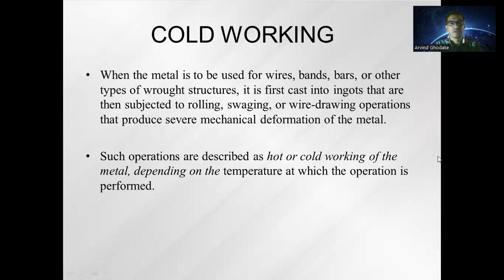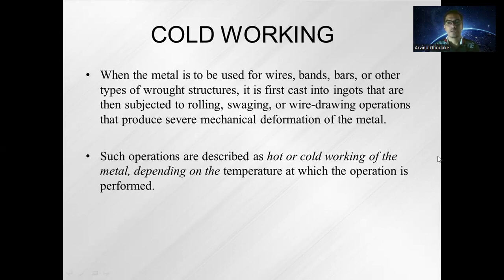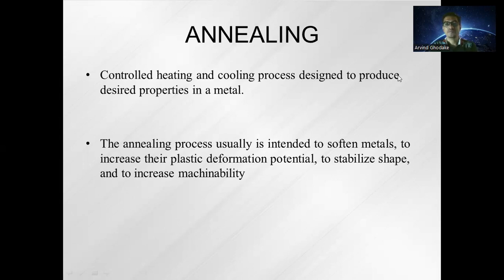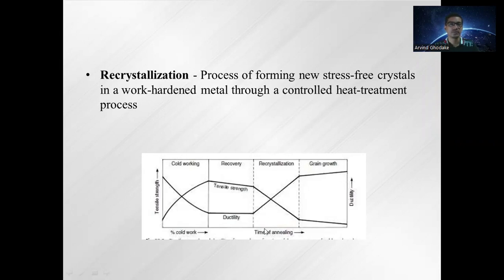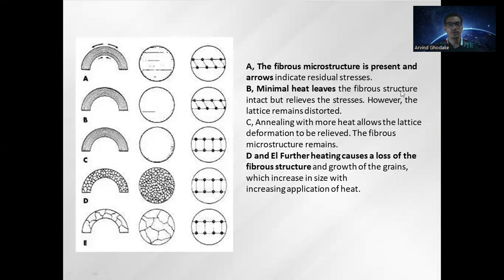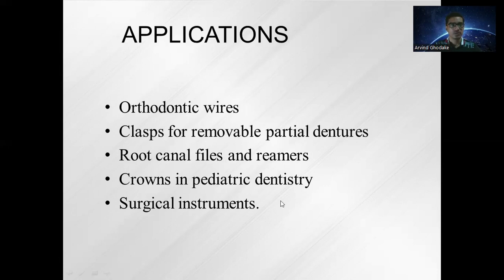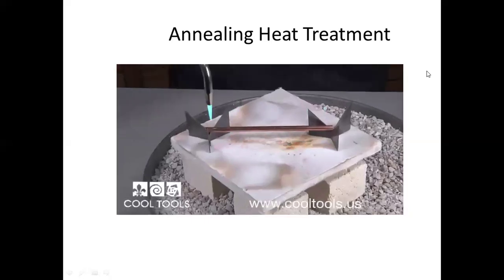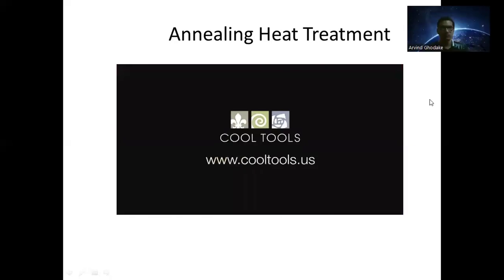EMM Cold Working